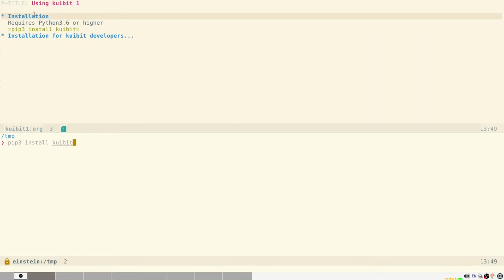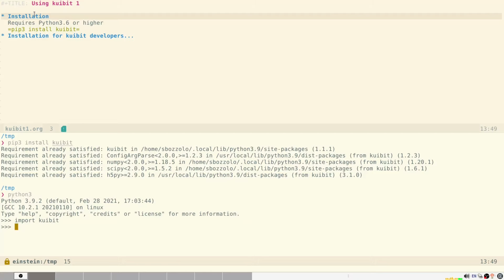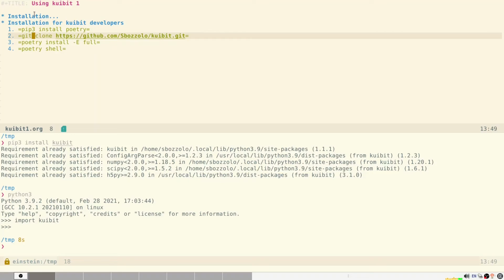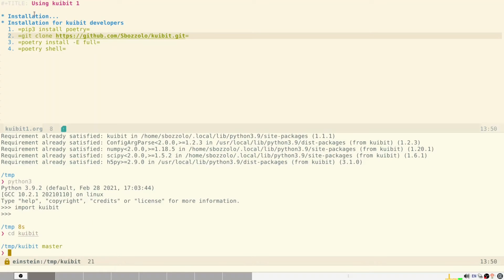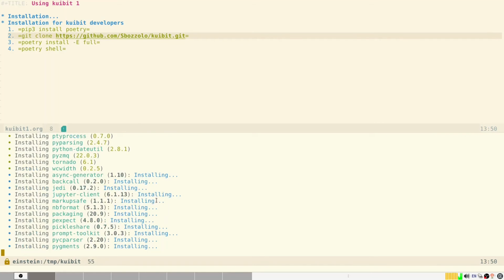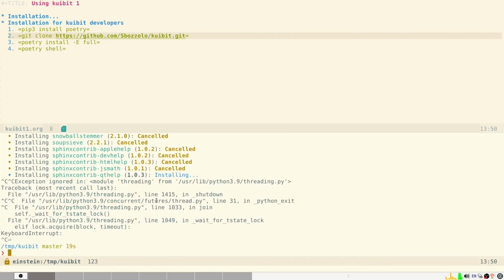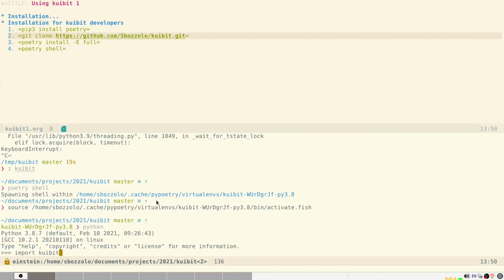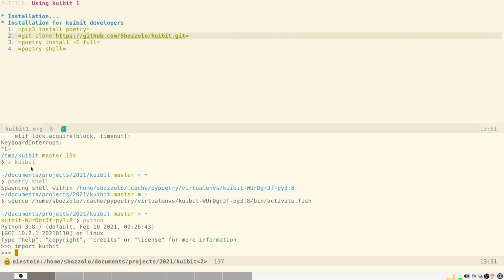Using kuibit 1: Installation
* Installation
Requires Python3.6 or higher
=pip3 install kuibit=
* Installation for kuibit developers
1. =pip3 install poetry=
3. =poetry install -E full=
4. =poetry shell=